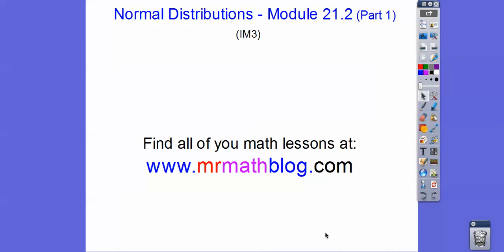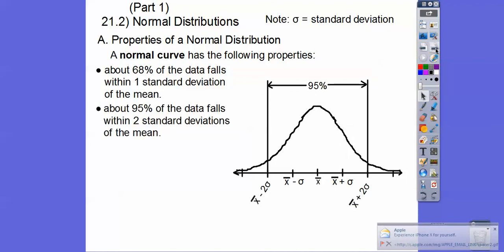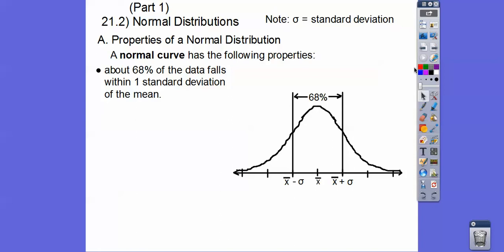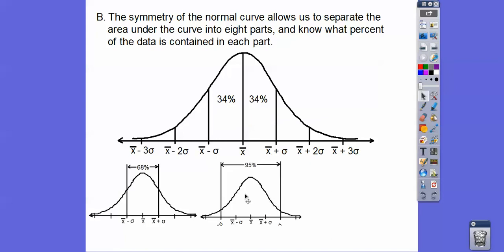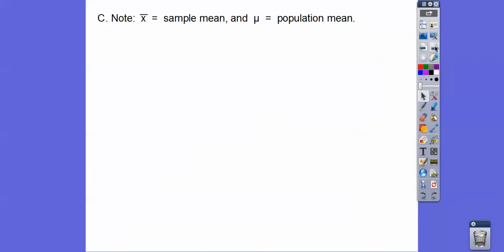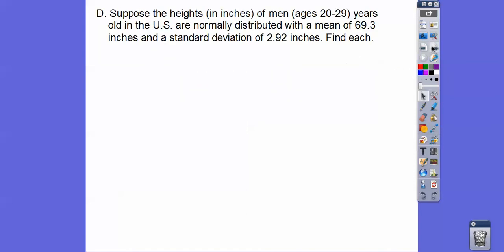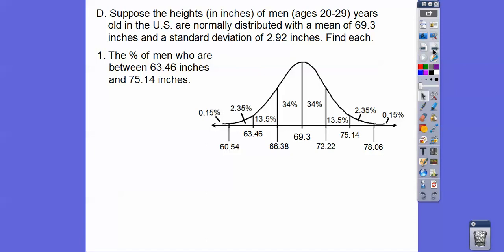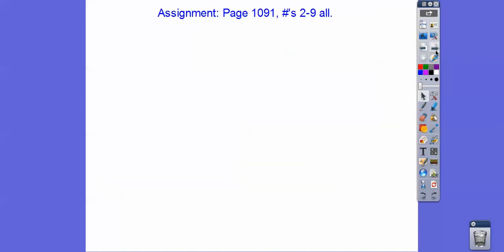Normal Distributions - Module 21.2 (Part 1)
This lesson shows how to get the percent of data that falls within some standard deviations. Remember, 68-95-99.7 !